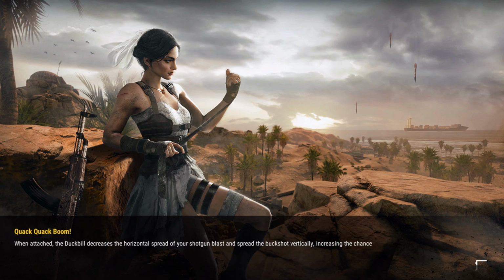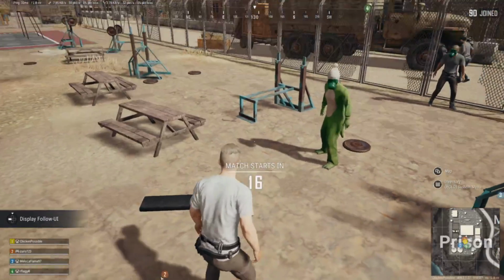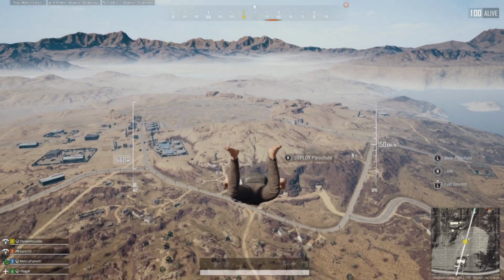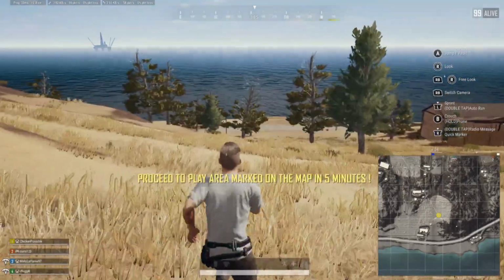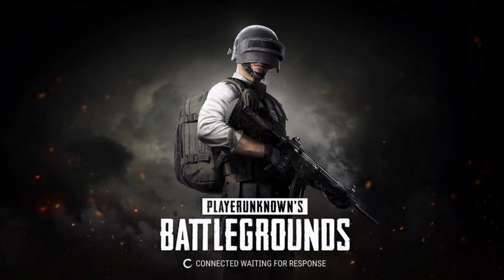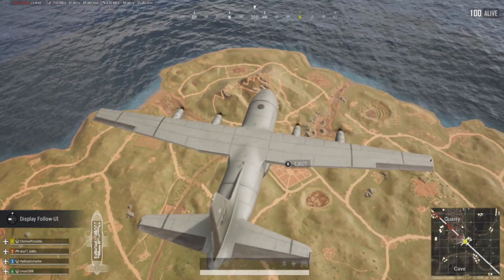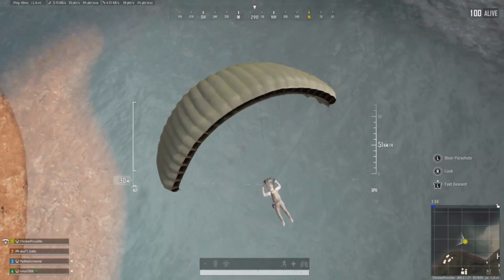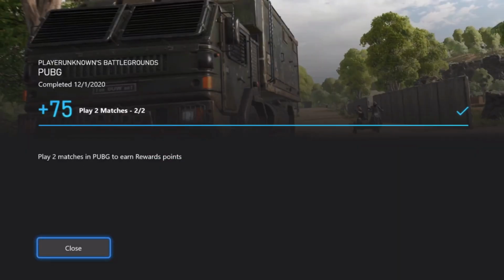PUBG Monthly Xbox Game Pass Quest Guide - Play 2 Matches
Play 2 Matches in Playerunknown's Battlegrounds for 75 Microsoft Rewards points. This will take about 20 minutes to complete and involves us running to the water surrounding the island in order to quickly end our 2 matches.